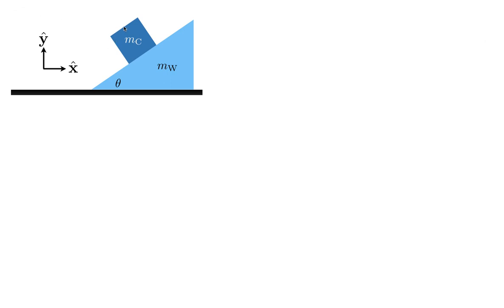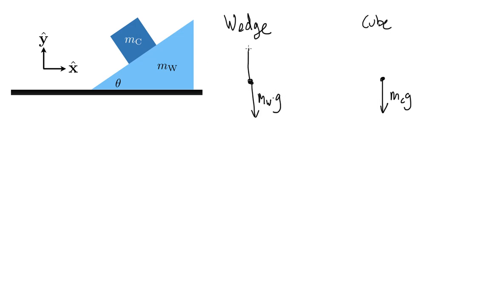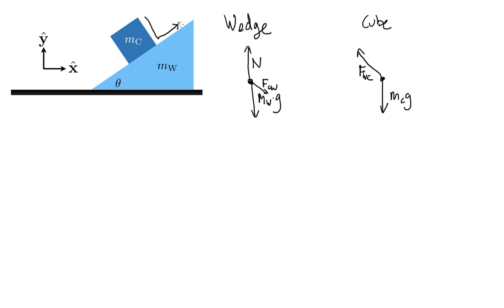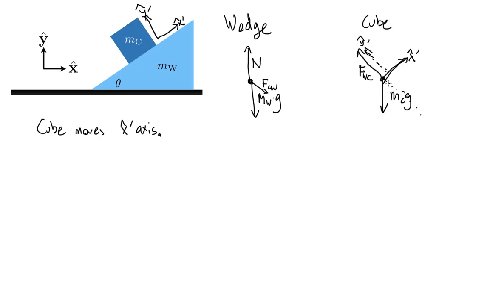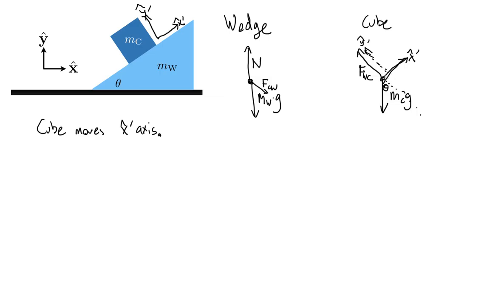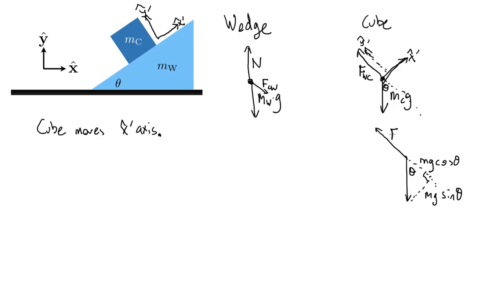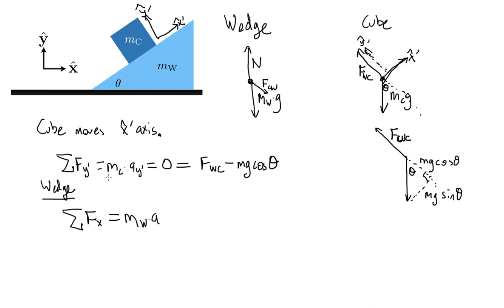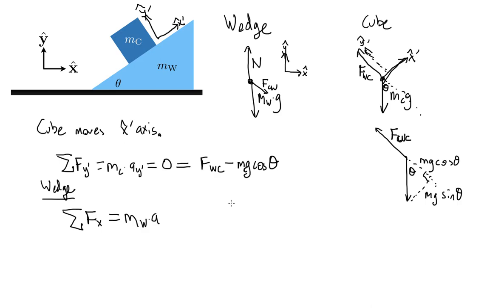HW3 Problem 9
This is the hint video for Problem 9.